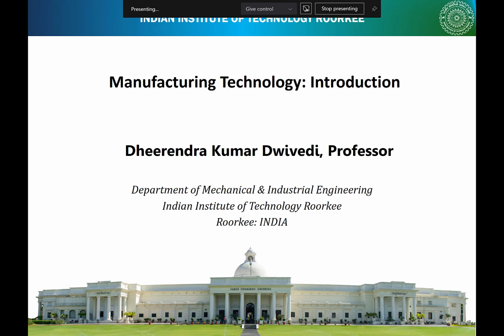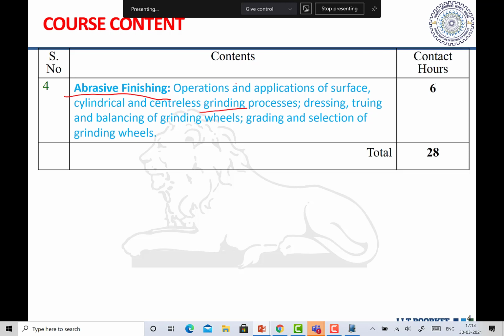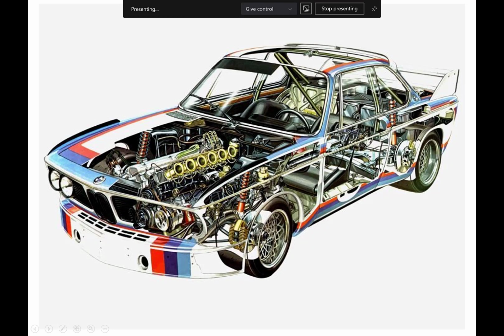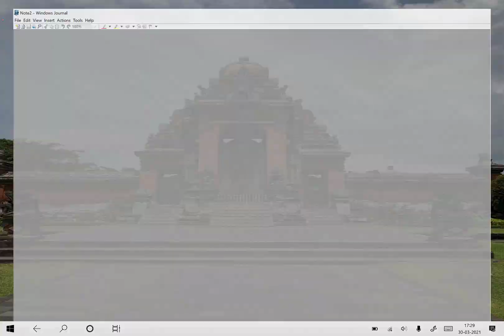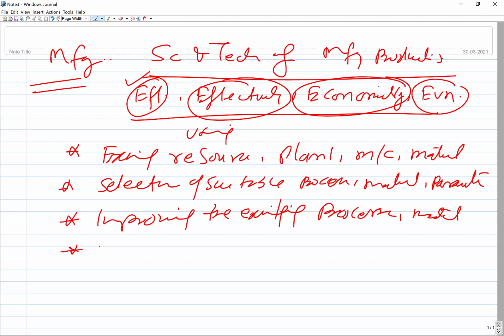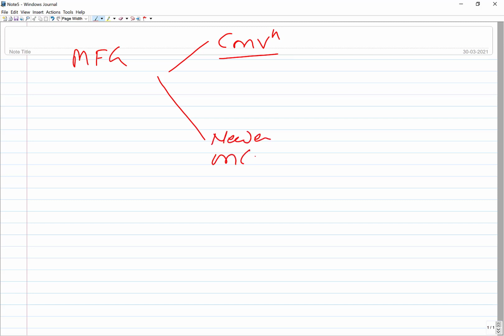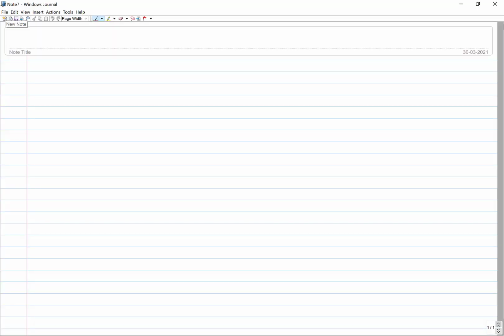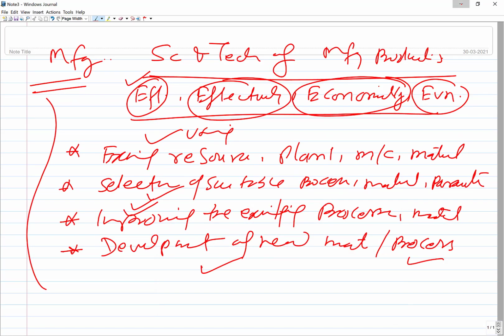Manufacturing Technology I (MIN 104)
Introduction, need, scope, classification of manufacturing processes